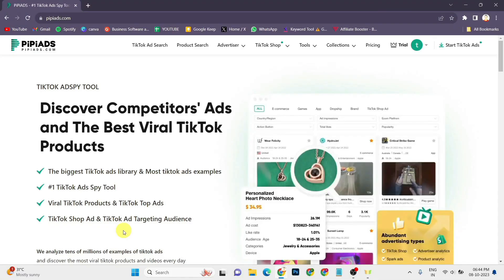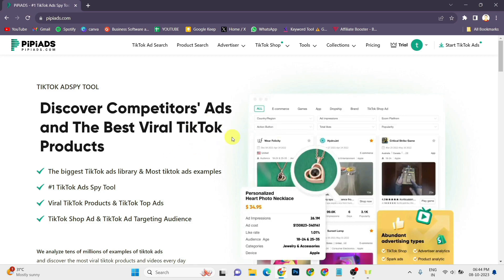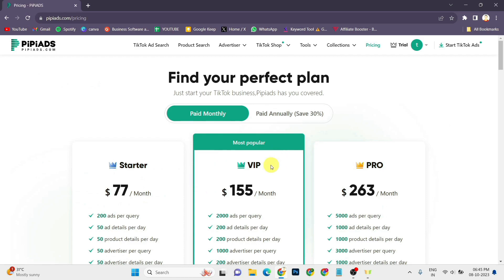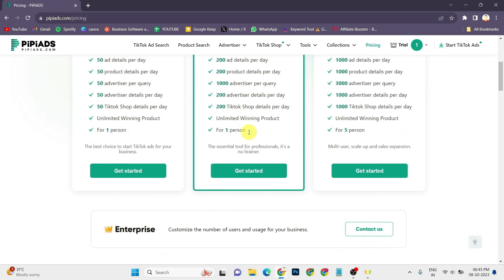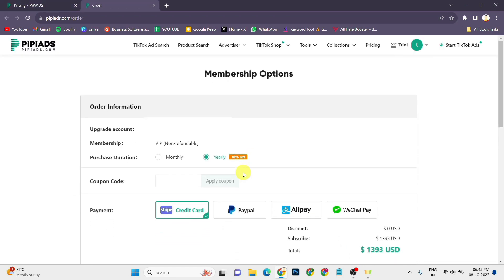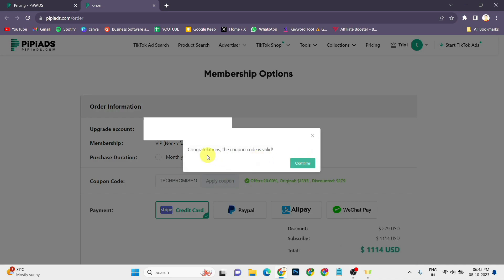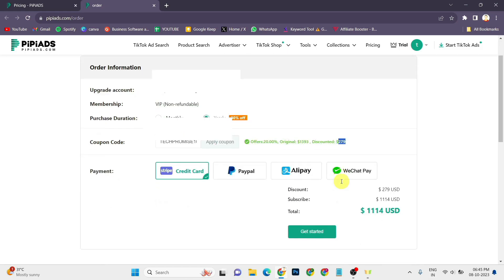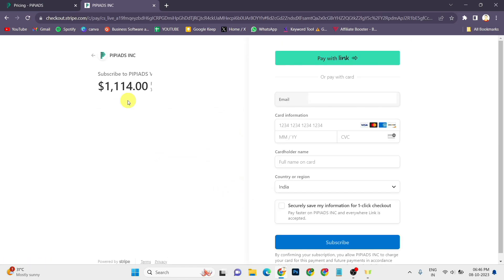PiPiADS Coupon Code 2024 | PiPiADS Discount Code | PiPiADS Promo Code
PiPiADS Coupon Code 2024 | PiPiADS Discount Code | PiPiADS Promo Code,Pipiads discount,pipiads discount code,pipiads coupon,pipiads coupon code,pipiads promo code,pipiads free